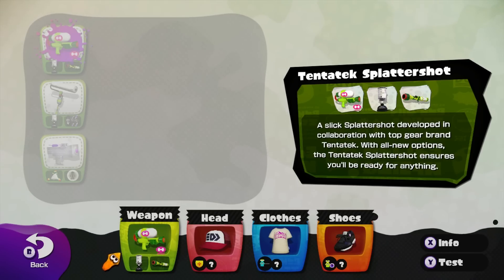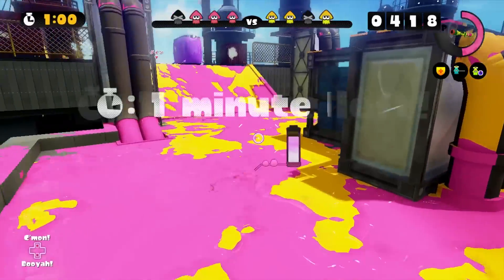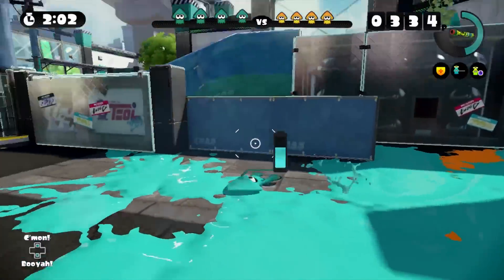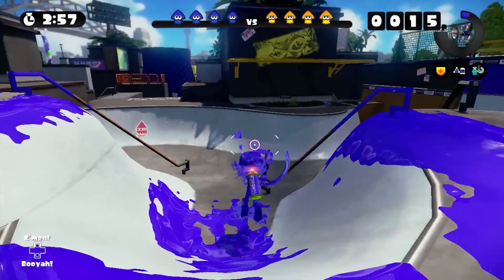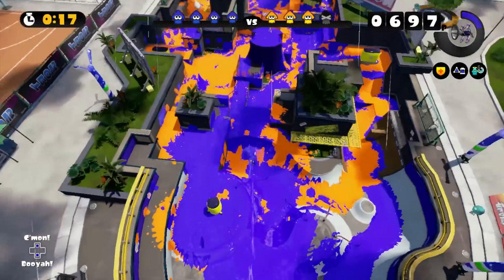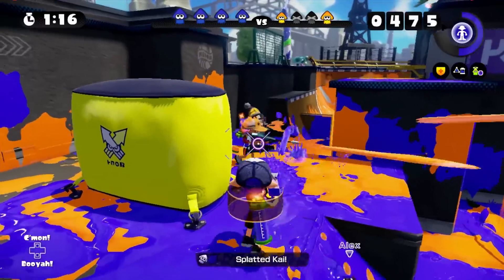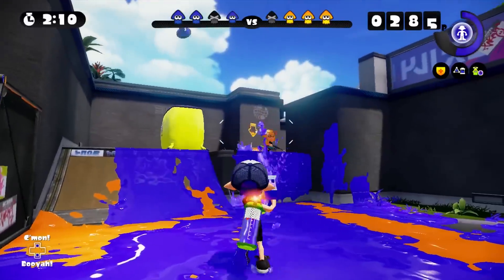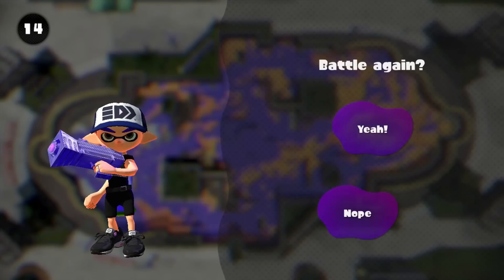#1 - Day 1 Hype! - Splatoon Battles! (60fps)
Loving Splatoon so far! This was recorded on day 1!